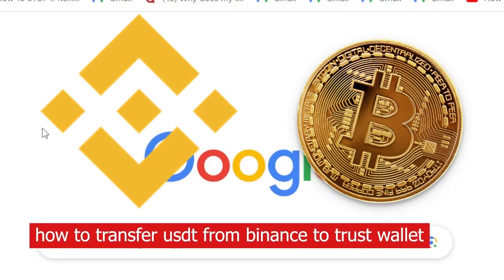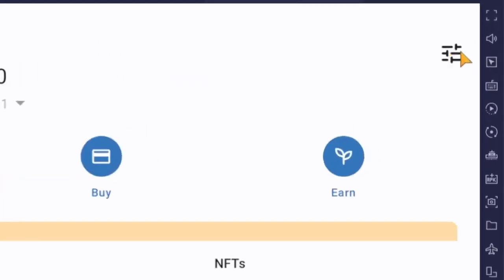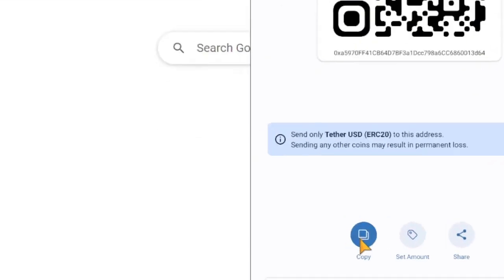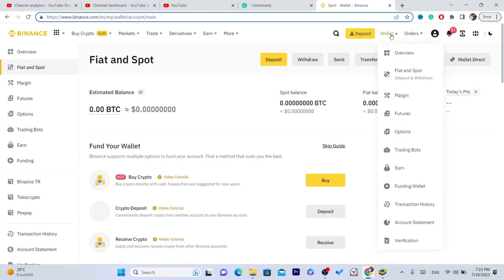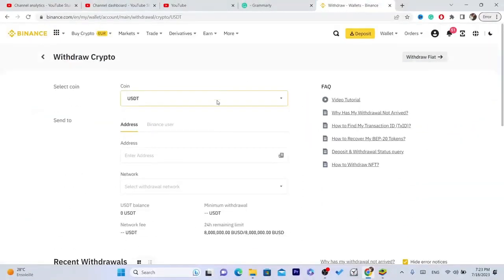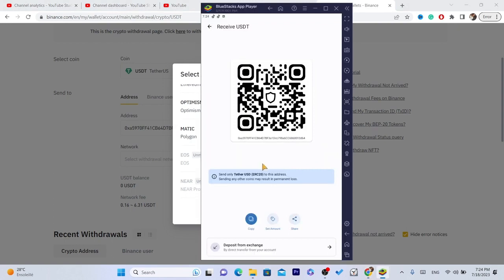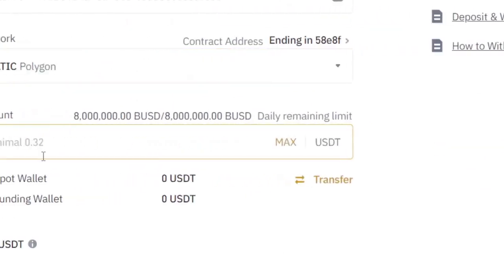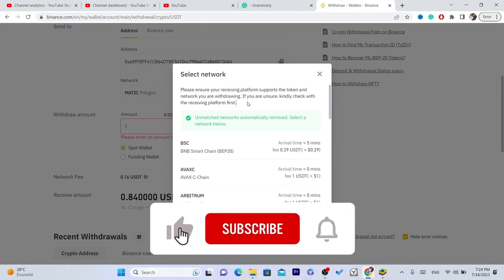How to transfer USDT from Binance to Trust Wallet The Correct Way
In this short video, we will show you how to transfer USDT from Binance to Trust Wallet. USDT is a stablecoin that is pegged to the US dollar, and Trust Wallet is a mobile wallet that supports a wide range of cryptocurrencies, including USDT.

We will guide you through the process of finding your USDT deposit address in Trust Wallet and initiating the transfer from Binance. By the end of the video, you will have a clear understanding of how to transfer USDT from Binance to Trust Wallet with ease.

We will also cover some tips to ensure a successful transfer and avoid common mistakes. So, whether you are a beginner or an experienced crypto user, this video will be helpful for you to send USDT to Trust Wallet from Binance. Let's get started!